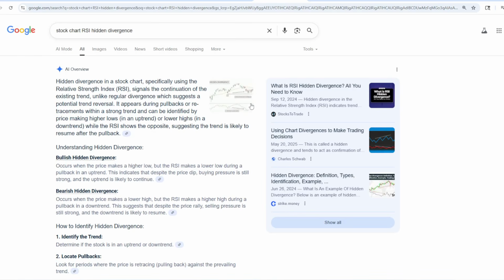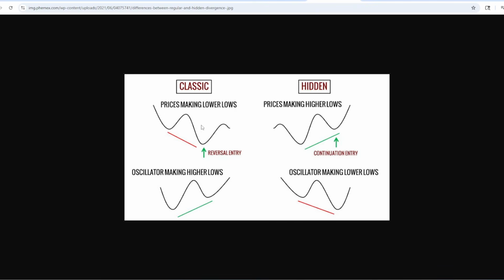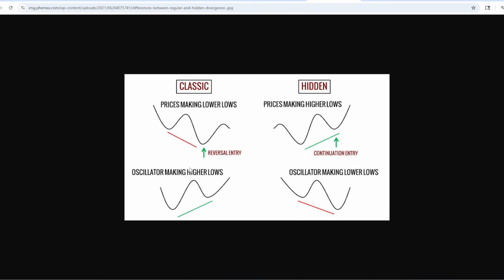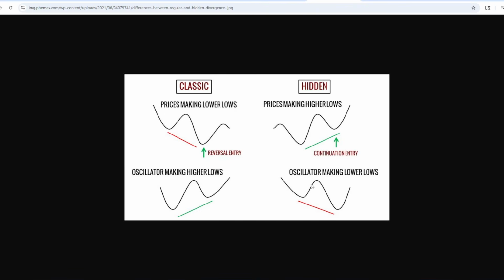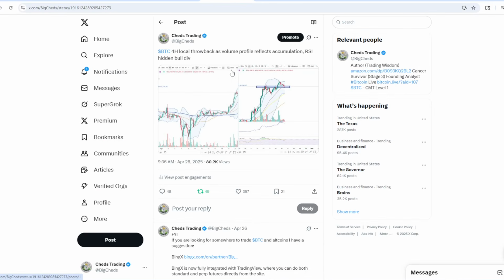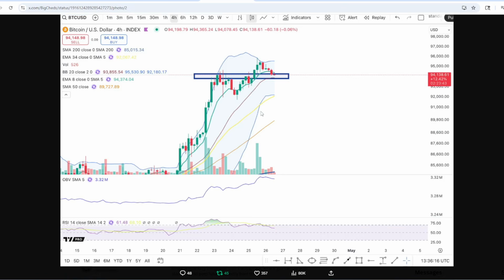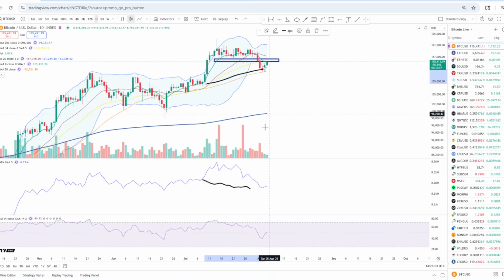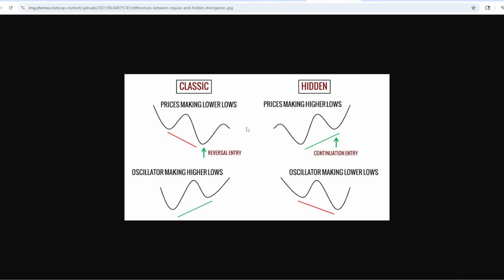Hidden Divergence aka Continuation Divergence